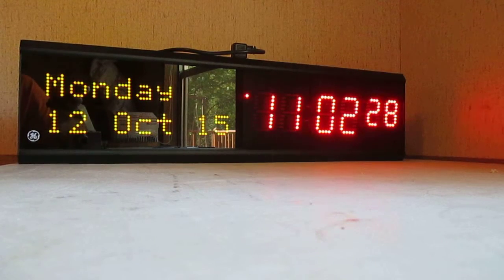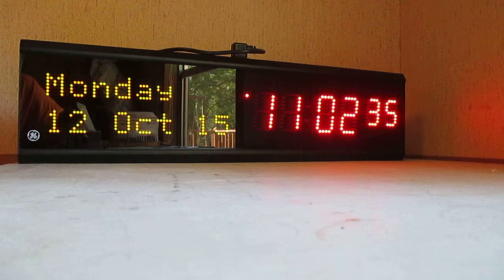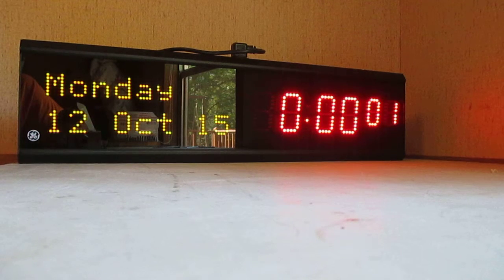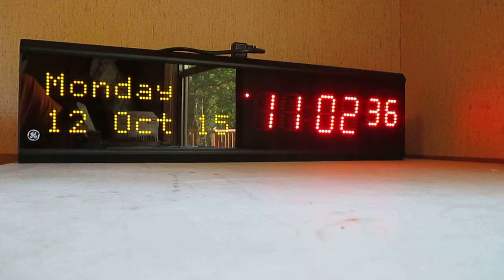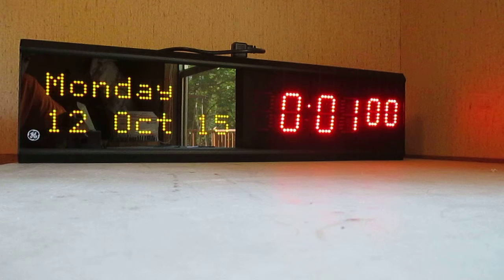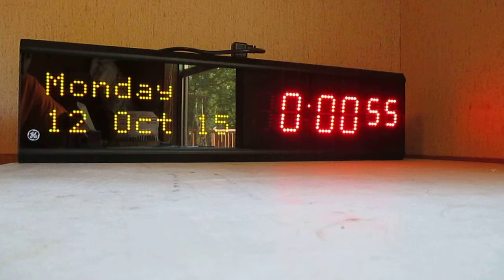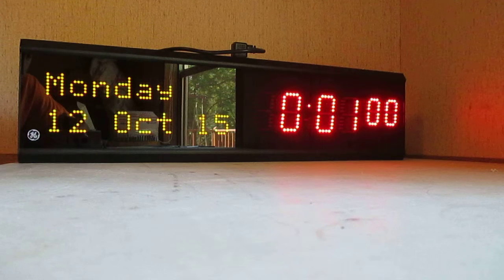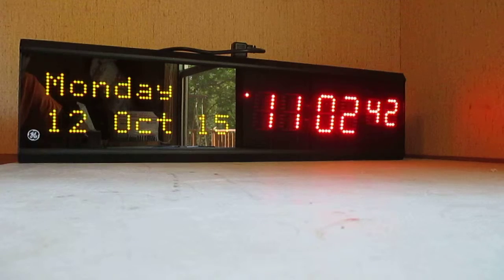GE digital clock/timer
Shows functions of the clock and timer